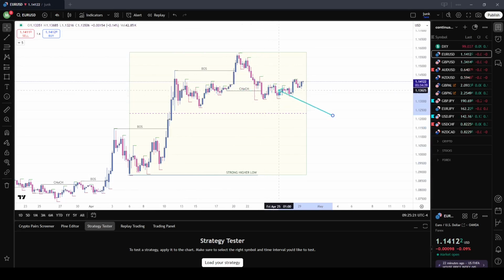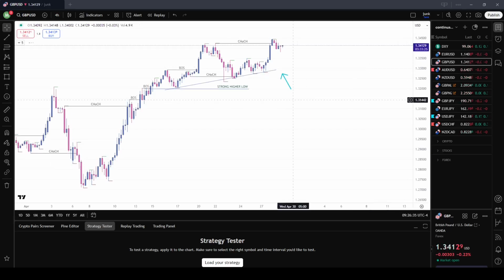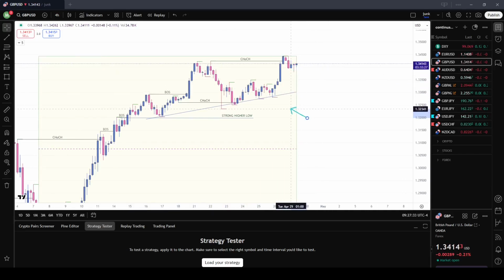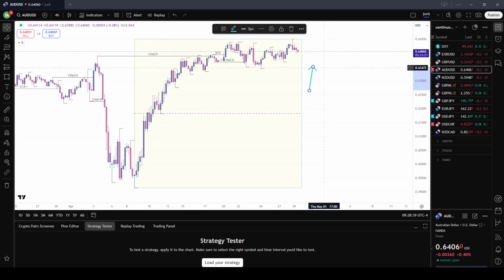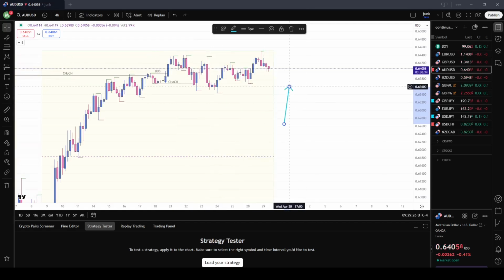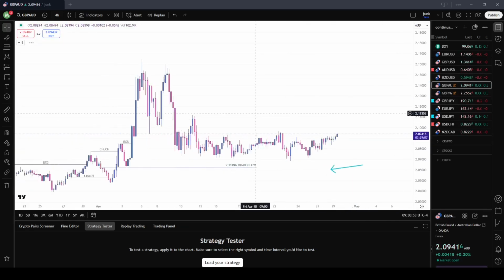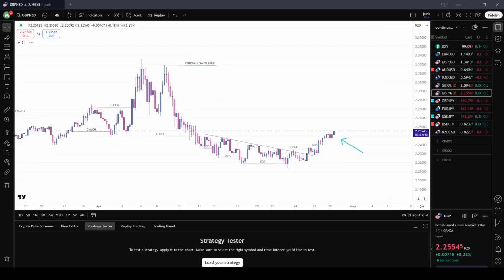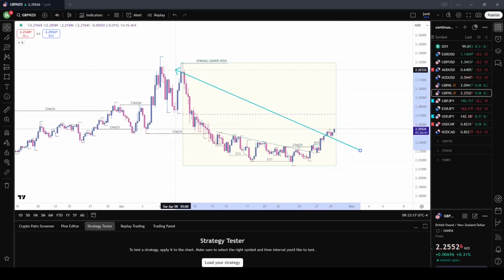Jobs News to Move USD higher today? Forex market analysis of price action EUR/USD GBP/USD AUD/USD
Here at Banknote Trading we'll walk through trading strategies using key technical analysis and mapping out swing structure of currency pairs in the forex market like EUR/USD, GBP/USD, AUD/USD NZD/USD. Can the JOLTS Job openings data have an impact on these pairs?